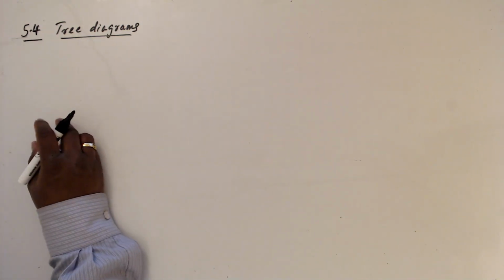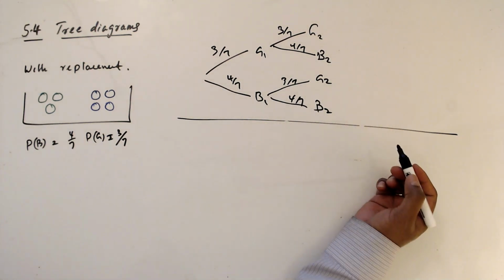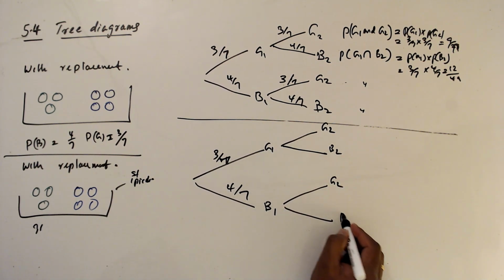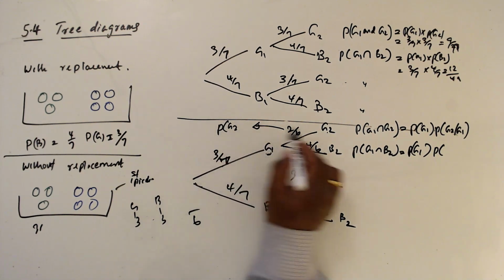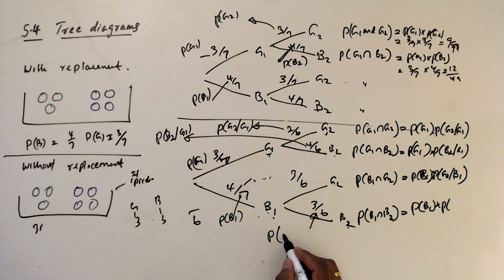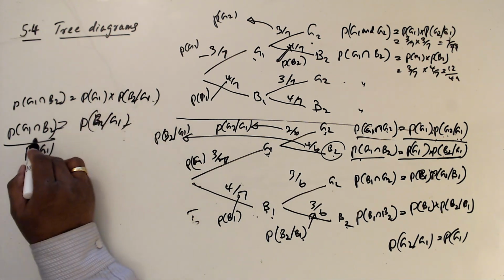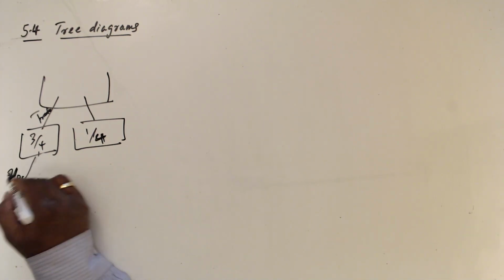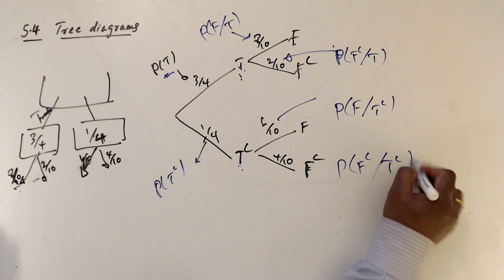Tree diagrams --( 7 )